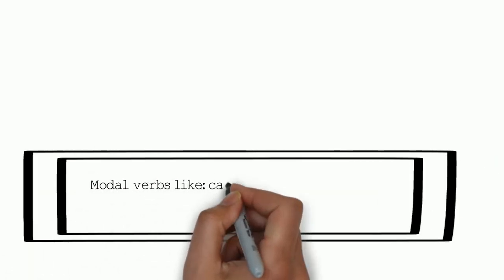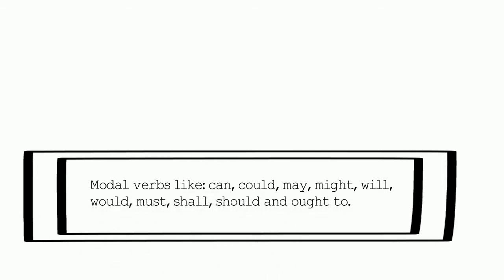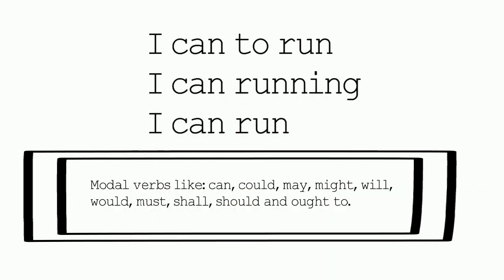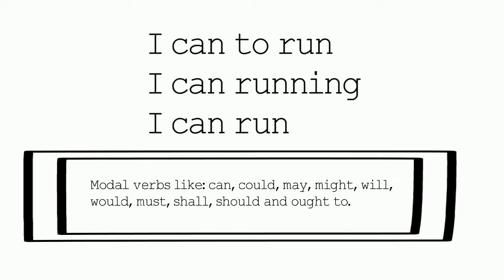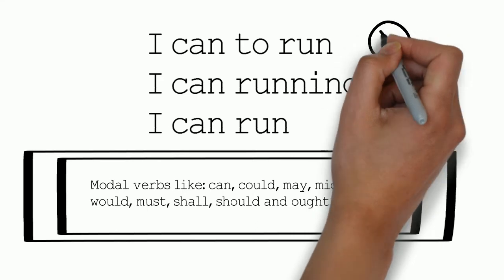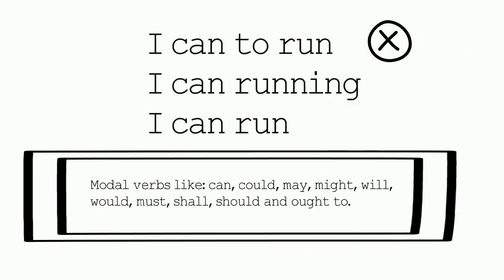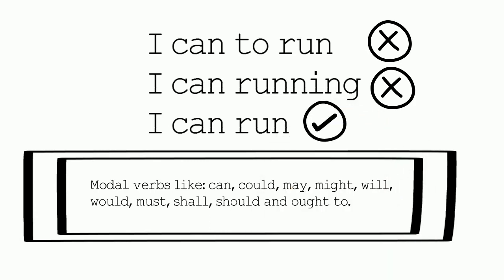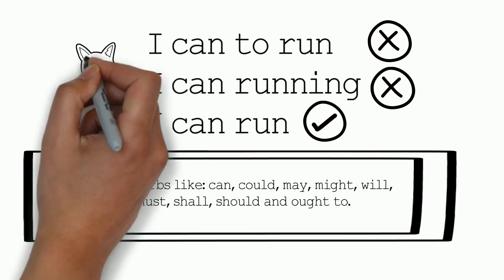Learn English Modal verbs + bare infinitive, to or ing (Gerund)? Modal infinitive?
Italki is the best way to find teachers of English. Here's $5 to help kickstart your journey. Learn English Modal verbs video. Learn English Modal verbs quickly and effectively. Modal verbs like: can, could, may, might , will, would, must, shall, should and ought to. So is it modal verb infinitive? Or modal verb gerund? Find out!

So let us talk of learning English modal verbs. This a  modal verbs lesson. Do you know what modal verbs are? Me neither. Well I do actually. I must admit. You will learn in this modal verbs grammar lesson... what are modals and also more about modal verbs and how to use them in English grammar. You can learn English modal verbs. I to use a modal verb in English. But you want to know how to use modal verbs. But I tell you can learn English modals. You easily use modal verbs in English.